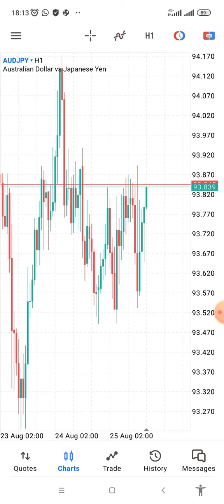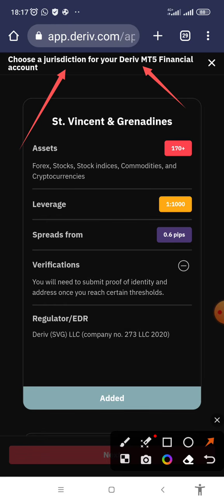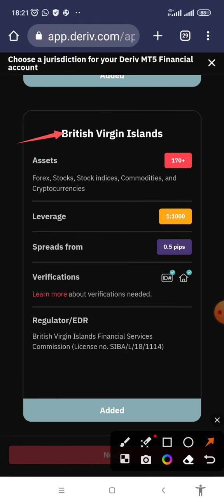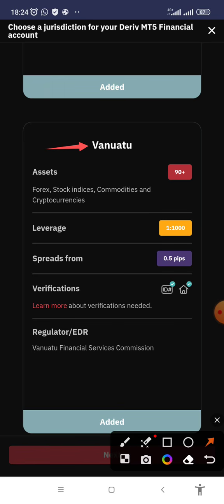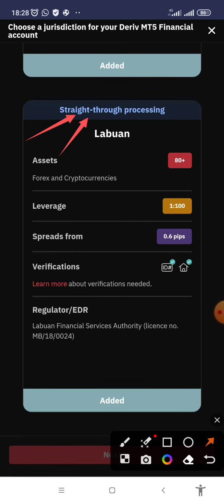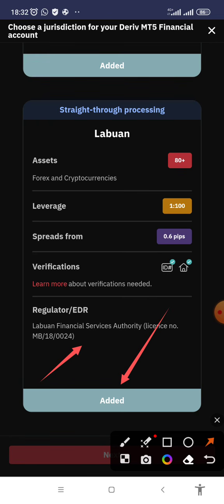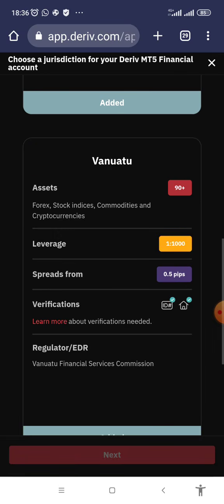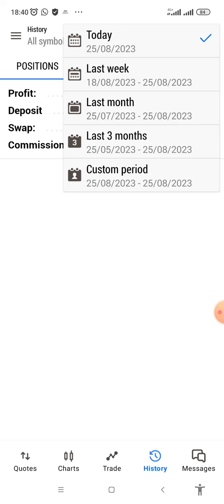UPDATES: From Small forex account to Big: Watch This Live Account Grow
In this video, I'm going to show you how to grow your forex live account from small to big. I'll cover everything from account deposit to live trading set ups to boost your confidence in the forex market.

If you're ready to take your live trading to the next level, then this video is for you! I'll teach you everything you need to know about growing your live account and turning it into a successful business!